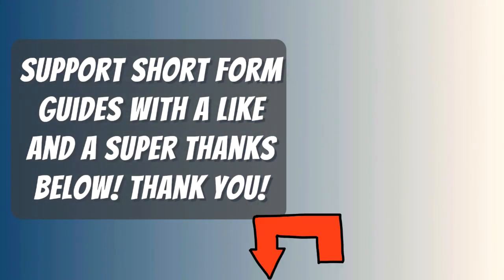How To Get Sand In Disney Dreamlight Valley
What you need to do to Get Sand In Disney Dreamlight Valley. A Guide and location for Sand on Disney Dreamlight Valley